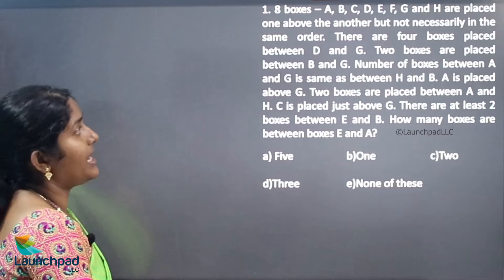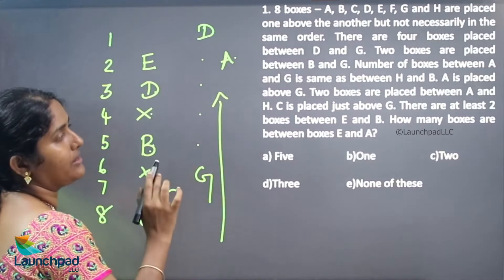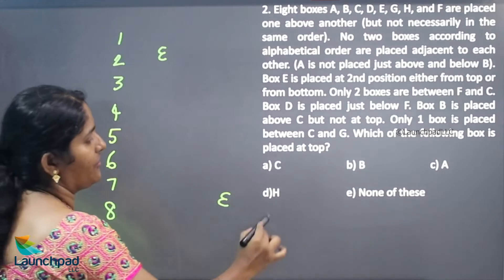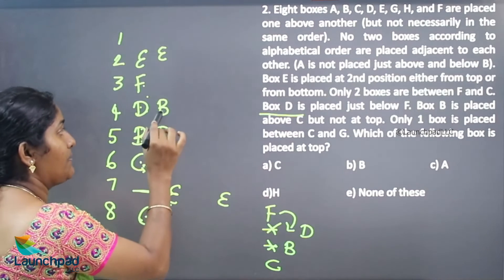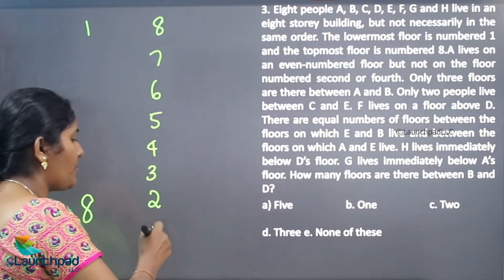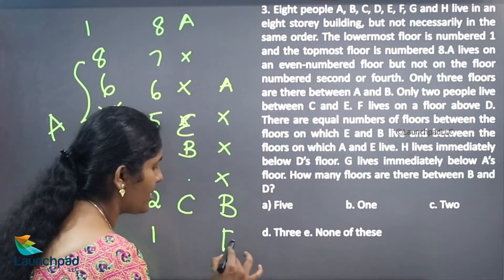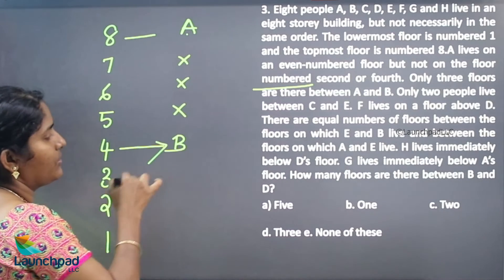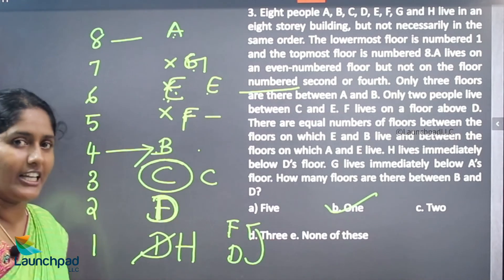PUZZLE Part 2 - Logical Ability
Puzzles are raw data for a sequence or order of events that must be structured methodically in order for the sequence or order of events to be accurately depicted.

Under this video candidate can find various easy tips and tricks for solving the questions related to the puzzle reasoning problems.

Happy learning!